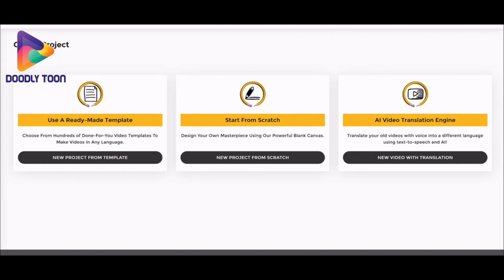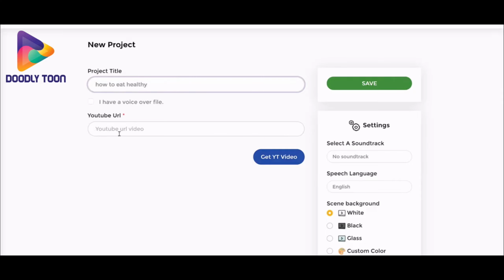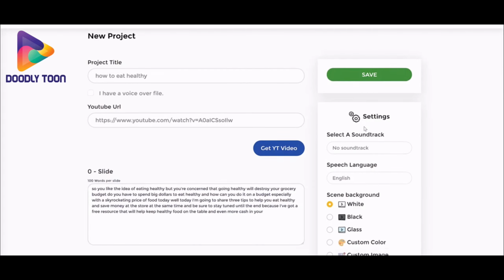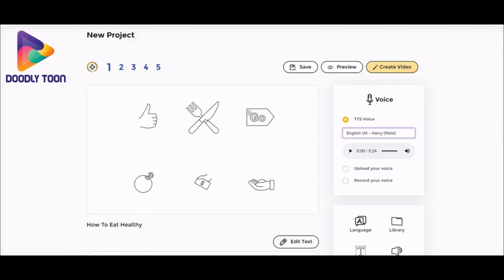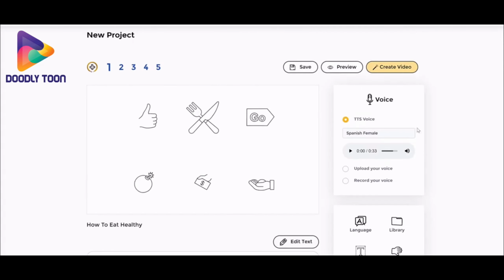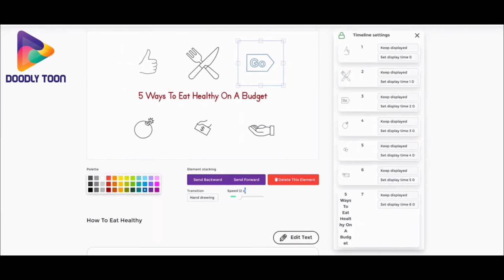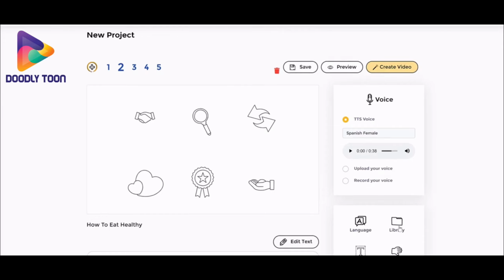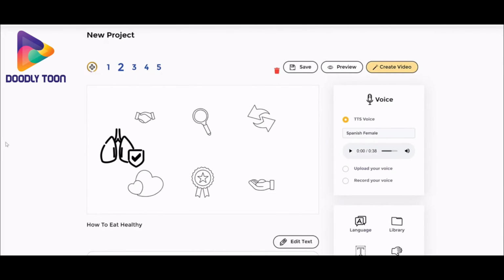DoodlyToon- Tutorial 3 - Using The AI Video Translation Engine